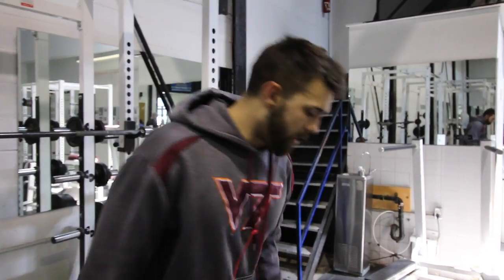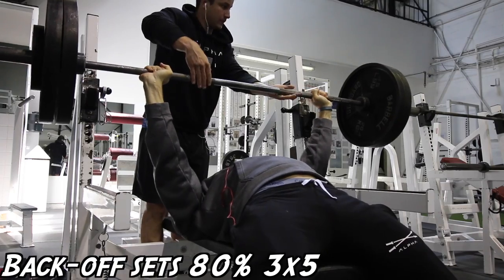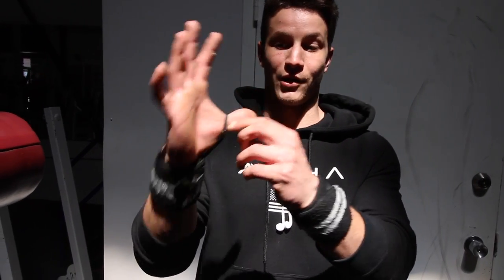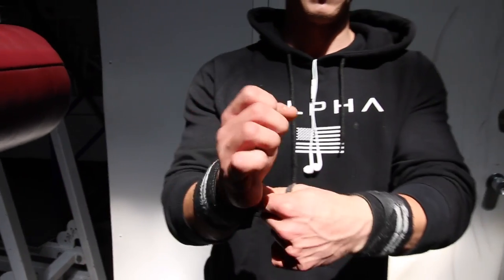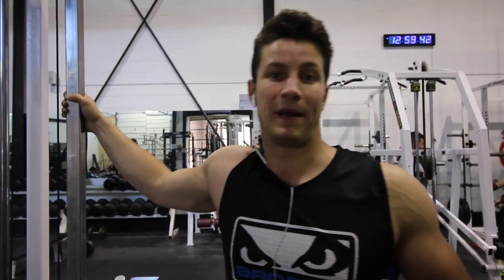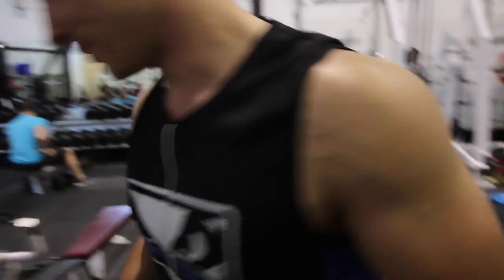Conjugate Re-Built? Get Strong and Shredded - ME Upper & Lower | RL. 14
Want our FREE program (the one in this video)? Join the newsletter @

Whole new conjugate could be used for raw lifters who want to be more than powerlifters. We made this built to get shredded while gaining strength - we are here to defy the impossible.